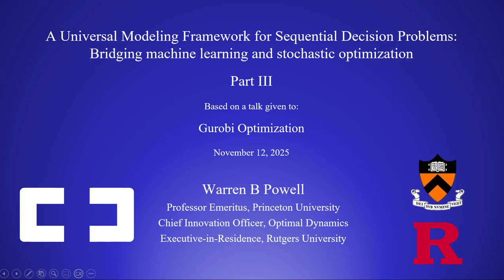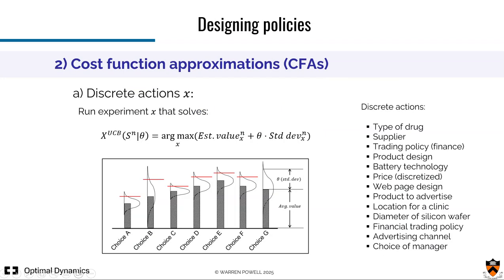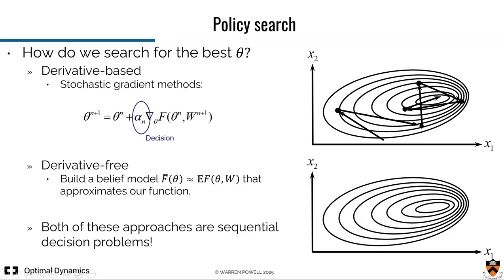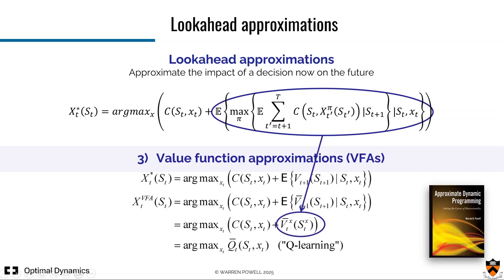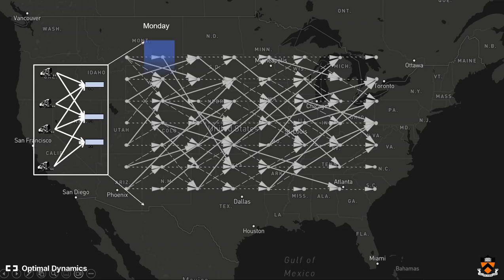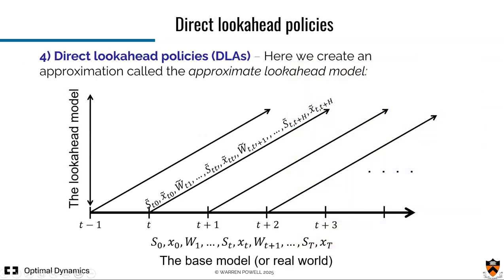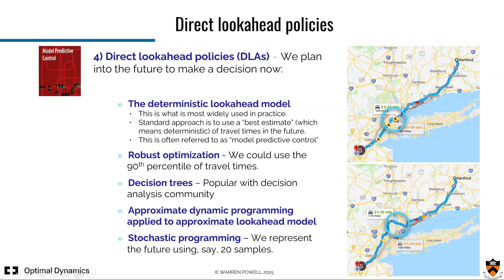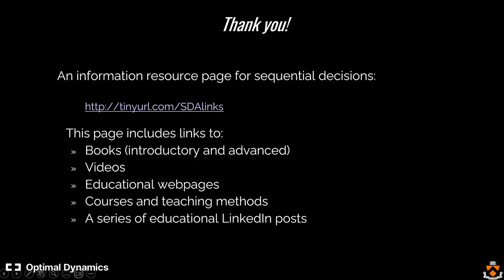Sequential Decision Analytics for Optimization Part 3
Part 3 of my series of sequential decision analytics for optimization provides a tour of the four classes of policies, making the point that these are universal - they cover *any* method for making a decision.  What is important for this series which emphasizes the bridge to math programming problems (where decisions are vectors) is that three of the four classes of policies are themselves optimization problems, opening the door to using general purpose solvers.